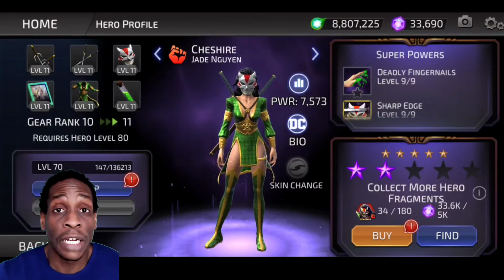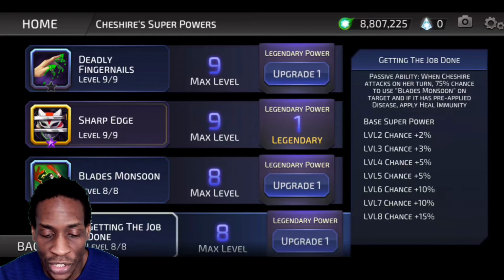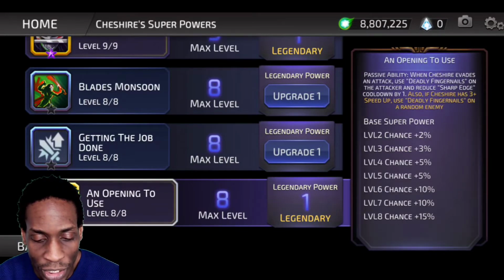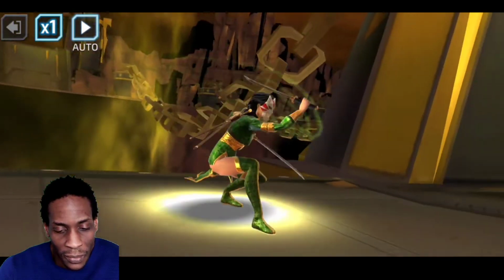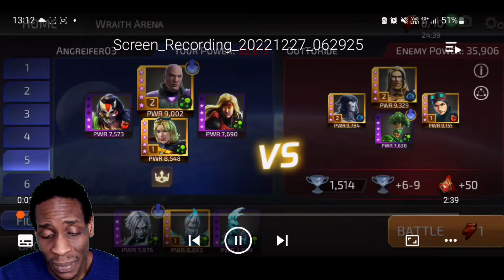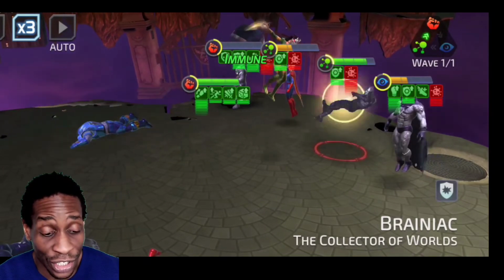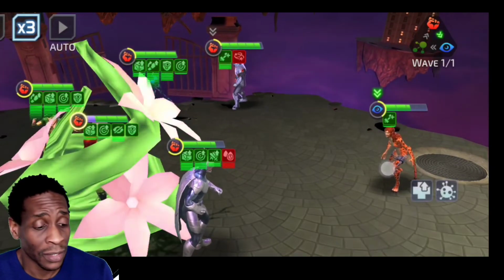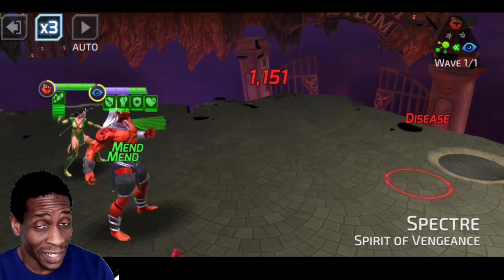DC Legends: Cheshire in-depth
Finally! I have enough frags to start seeing what Cheshire is really all about.

u/obijreo